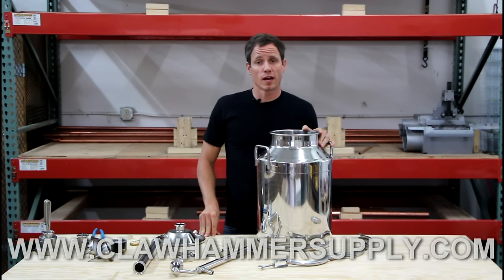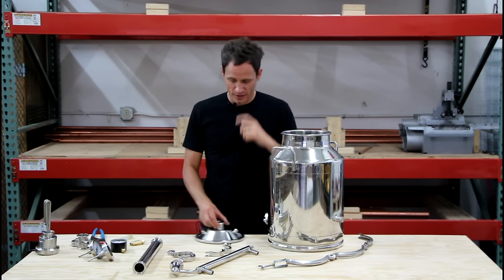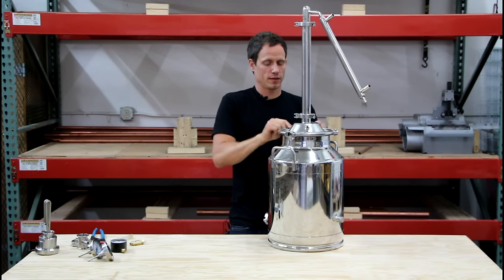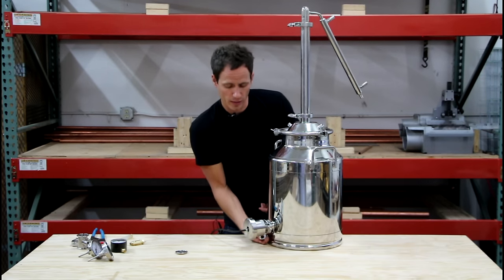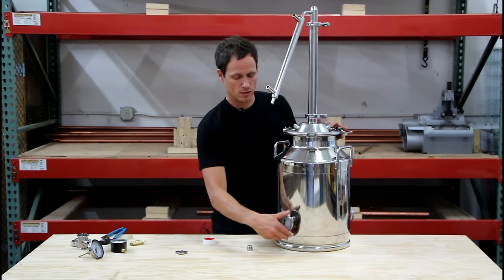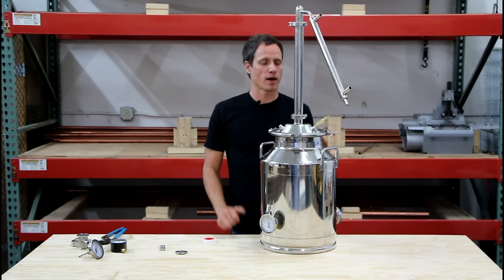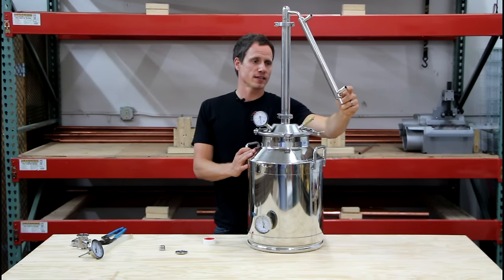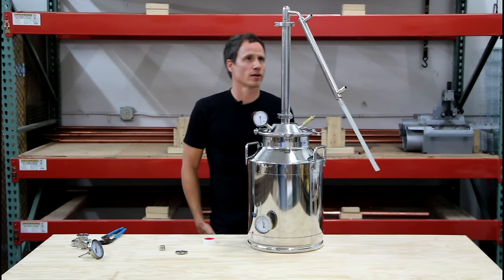Stainless Steel Distiller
This video describes the features of our new Stainless Steel Distiller. It can be used to make distilled water, essential oils and more.

Here are a few of the key points:

The entire still is 100% food grade, 304 stainless steel.

It's an 8 gallon Boiler with a 2 piece column / condenser. The column and condenser both fit inside the boiler.

The boiler includes a fitting for an electric heating element as well as a 1/2" NPT fitting for a stainless steel thermometer. These items are optional.

The domed lid includes a fitting for a 5psi safety pressure relief valve, which comes with the still. It also includes a fitting for a pressure gauge, which allows distillers to keep an eye on pressure during distillation runs.

Additionally, the column is compatible with Clawhammer's unique column thermometer adapter, which includes a 1/2" NPT fitting for installing vapor thermometer.

The condenser includes 5/8" barbed fittings which are sized perfectly for garden hose. The outlet is built with a barbed fitting which is compatible with heavy duty, heat resistant silicone hose.

Please be advised that distilling alcohol is illegal without a federal fuel alcohol or distilled spirit plant permit as well as relevant state and local permits. Please read our complete legal summary for more information on the legalities of distillation.

Find more details on this 8 gallon stainless still distiller on Clawhammer's website.